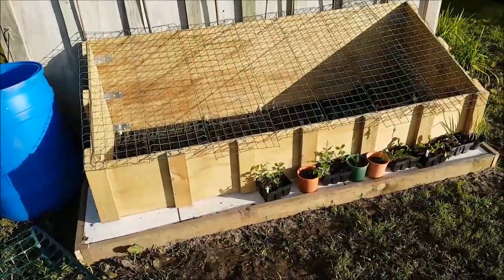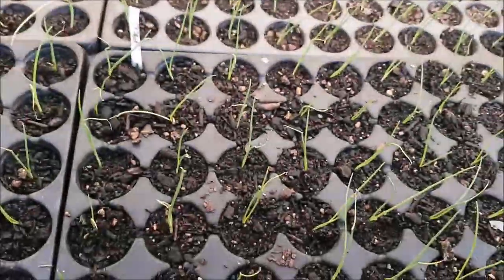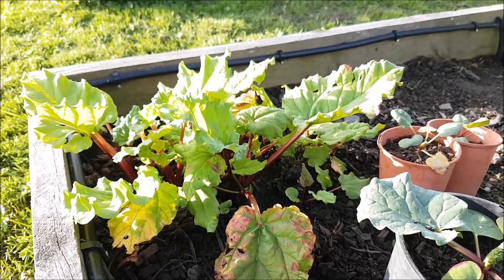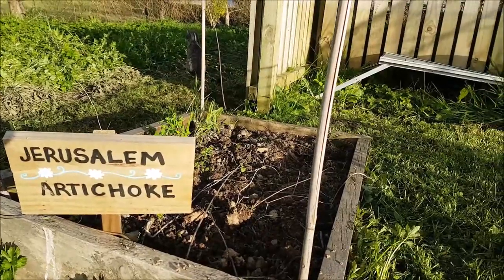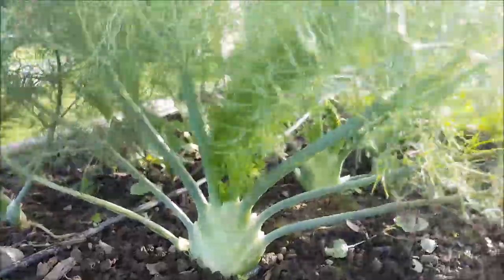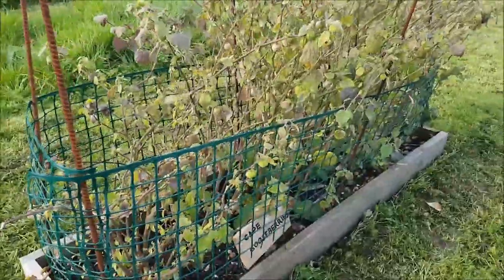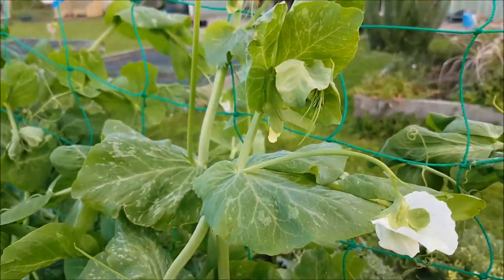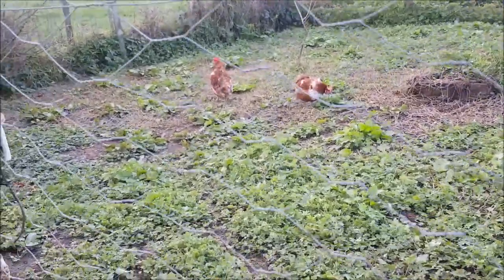Mid Winter Swing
This is really more for me than you - as a record of what my garden is like now before we go on holiday, so I can see how much it grows while we are away.  But you can watch it if you want too.
It is just a shame there isn't much to eat in there to reward the housesitters for their efforts looking after all the animals!

Cheers Sarah : o )

To see more of my garden check out my blog or look for Sarah the Gardener on Facebook and on Twitter @SarahtheGarden